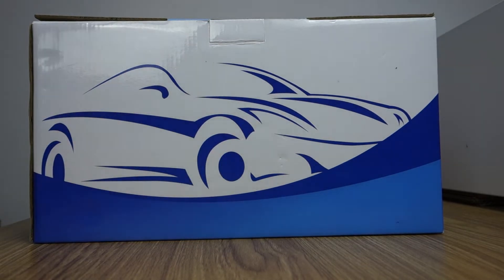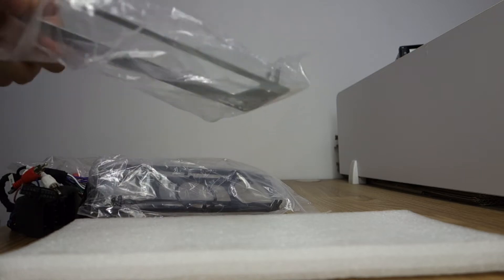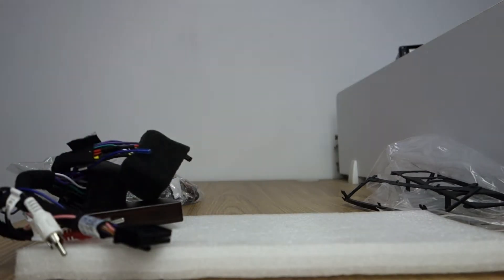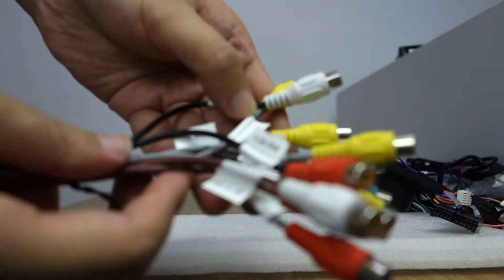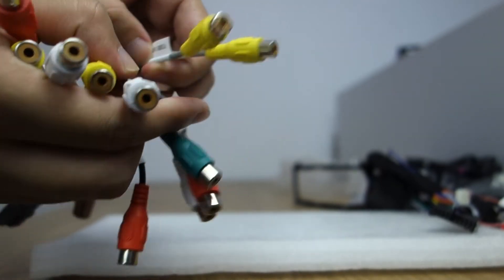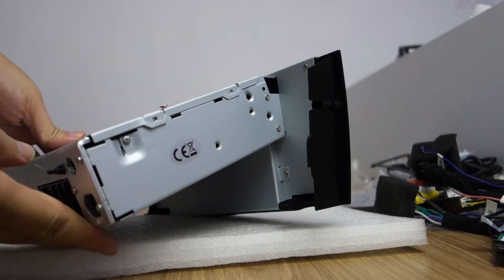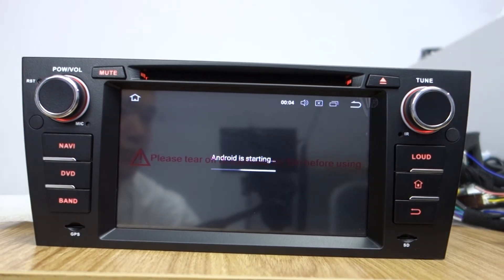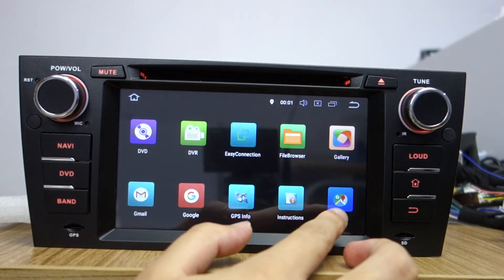Belsee Review Android 8.0 Radio Stereo BMW E90/E91/E92/E93 2005 2006 2007 2008 2009 2010 20112012